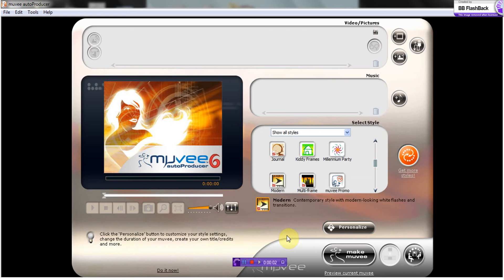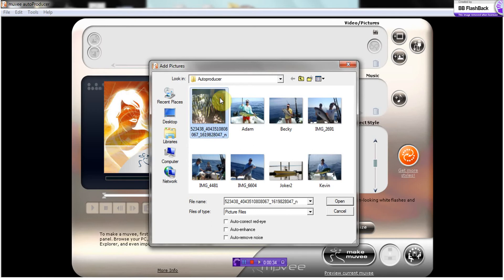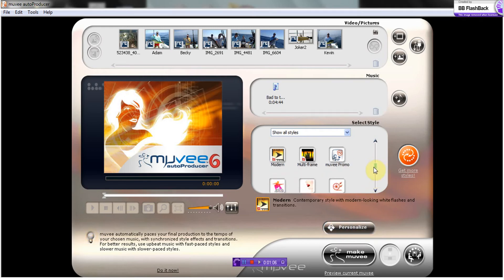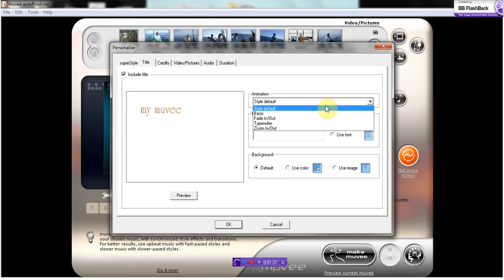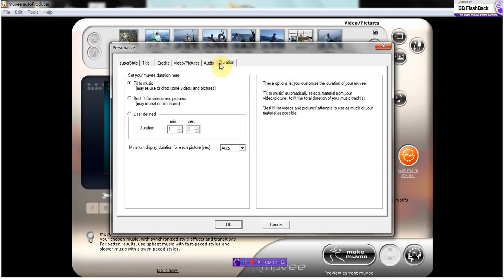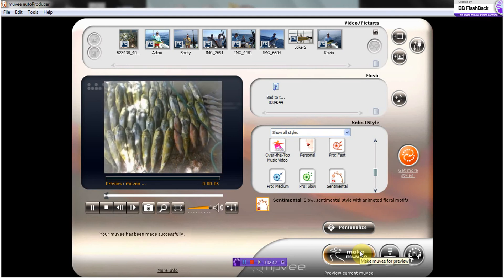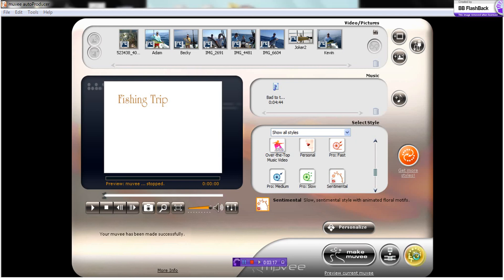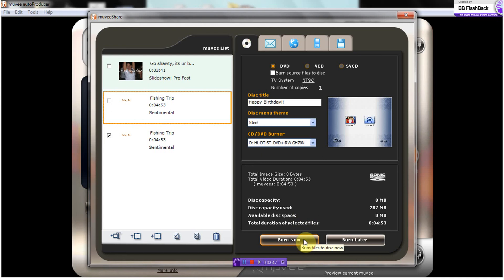Overview of Muvee Autoproducer 6